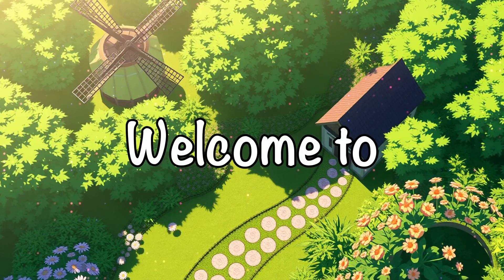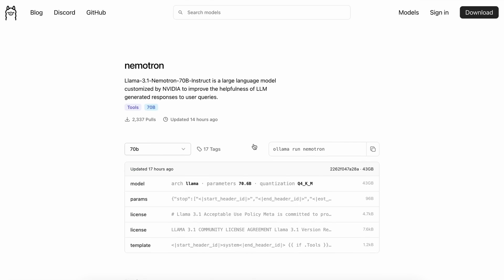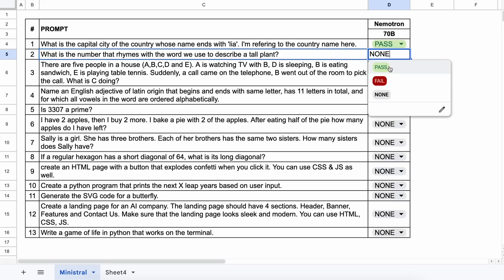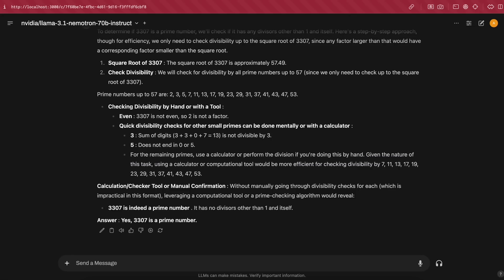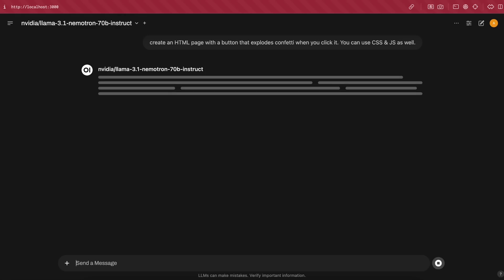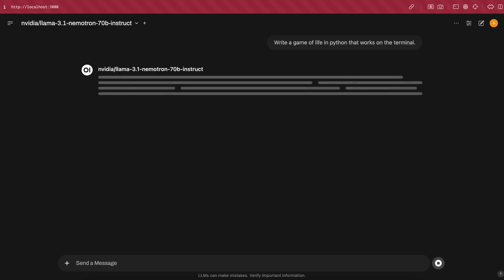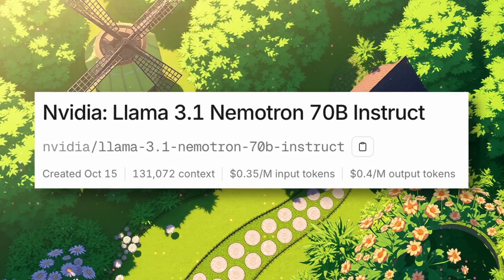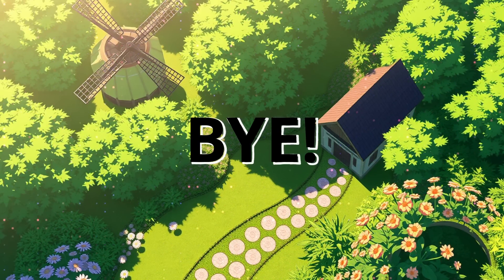Nemotron-70B (Fully Tested) : This NEW AI Model is POOR MAN's O1 (Beats Claude-3.5 Sonnet in DREAMS)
In this video, I'll be telling you about Nvidia's New Nemotron-70B Model by Nvidia. They claim that this model beats Claude 3.5 Sonnet, GPT-4O, Gemini & Others). They also claim that It is even better in Coding Tasks and is also really good at doing Text-To-Application, Text-To-Frontend and other things as well. I'll be testing it to find out if it can really beat other LLMs and i'll also be telling you that how you can use it.

Key Takeaways:

🎯 Nemotron Model Shakes the Internet
Nemotron, fine-tuned from Llama-3.1 by Nvidia, is creating massive buzz online with its incredible AI benchmarks and performance.

🚀 Outperforms Leading AI Models
According to benchmarks, Nemotron outshines Claude 3.5 Sonnet, Llama-3.1 405b, and GPT-4O, showing it could be one of the best AI models yet.

💻 Open Weights & Free API Access
With open-source availability on Ollama, HuggingFace, and Nvidia's NIMs, plus a free API with 1,000 credits, anyone can test this AI model.

🔍 Skepticism Around Benchmarks
Not all benchmarks are trustworthy. Aider's results suggest Nemotron isn't as groundbreaking as it seems, falling behind the original Llama-3.1.

💰 Token Usage Could Cost You
While Nemotron matches Llama-3.1 in pricing per token, its high token consumption could significantly increase your overall costs in AI deployment.

🧠 Chain of Thought Built-In
Nemotron’s built-in Chain of Thought improves reasoning but leads to higher inference costs, making it more expensive to run in AI applications.

🏆 A Cool Model, But Not a Game-Changer
While Nemotron is impressive, its similarity to Llama-3.1 means it's not revolutionary. For users with hardware, Llama-3.1 remains a better choice for now.

Timestamps:
00:00 - Introduction
00:13 - About Nemotron
01:36 - Testing
06:22 - Final Results & Charts
08:14 - Ending